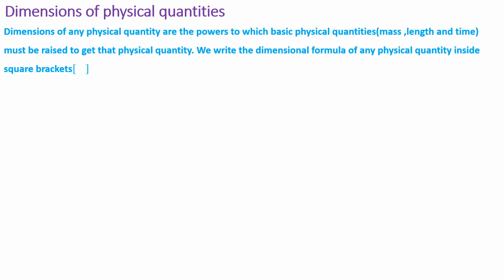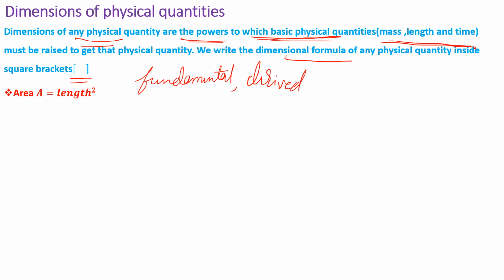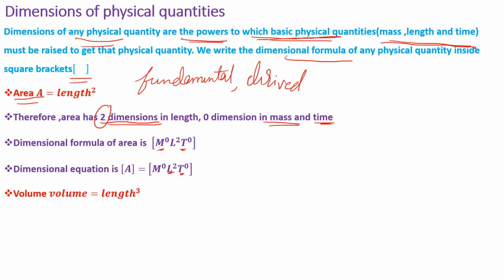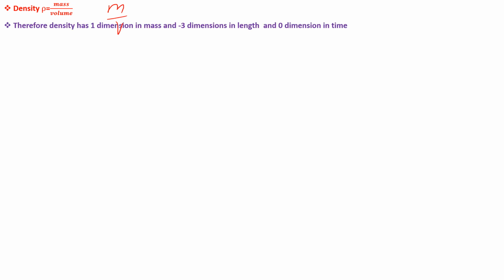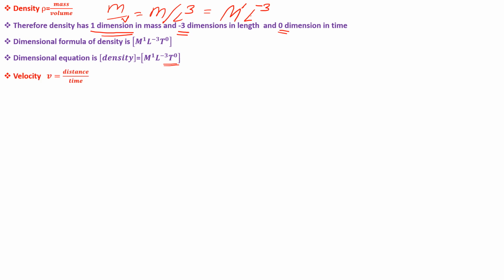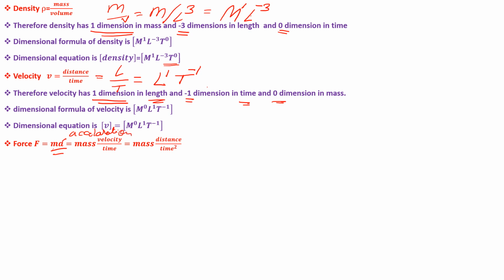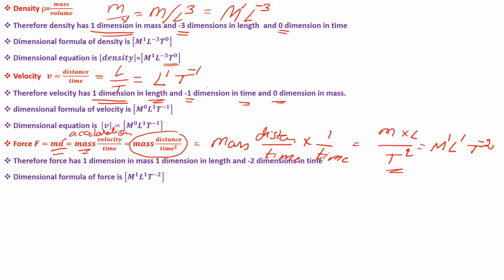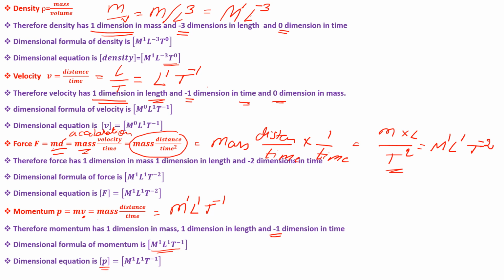CLASS 11 PHYSICS UNITS AND MEASUREMENTS PART 6 DIMENSIONAL FORMULA